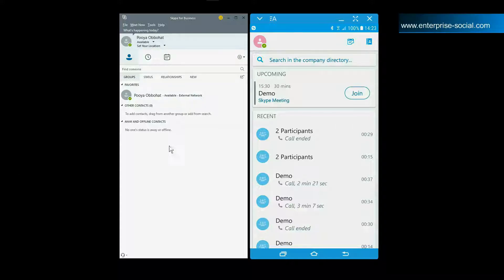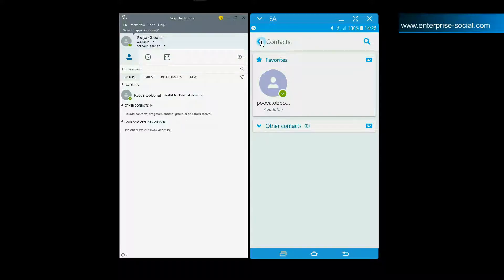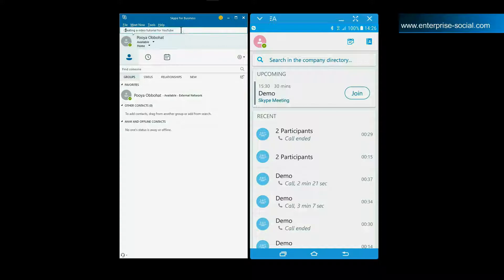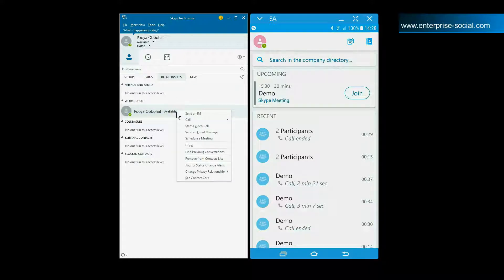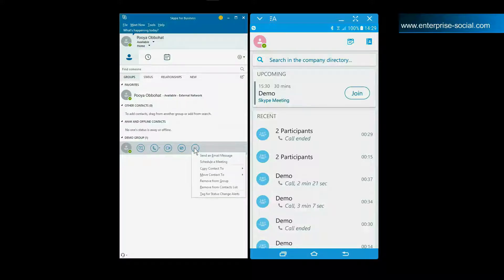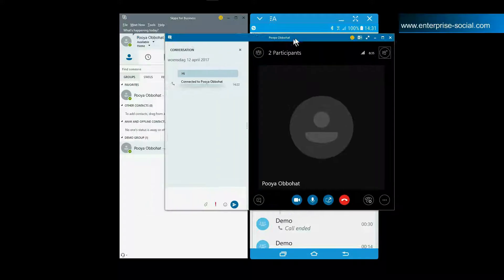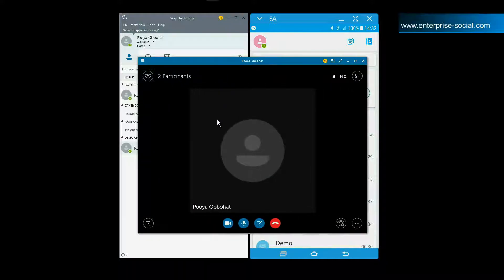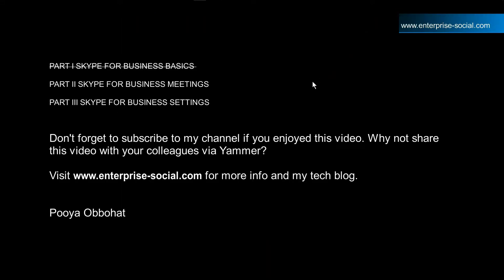Skype for Business tutorial - desktop & mobile (basics) Part 1 of 3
To save you time, both the desktop and mobile application have been covered in the same videos.